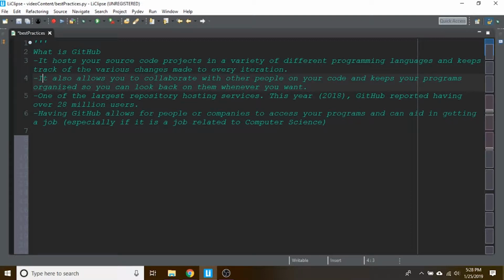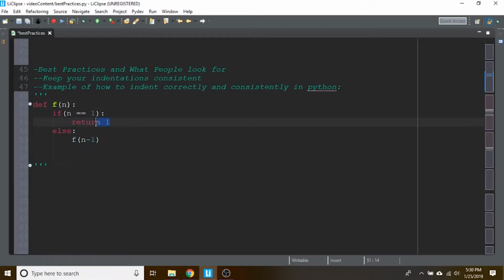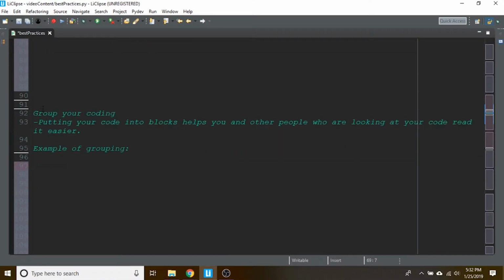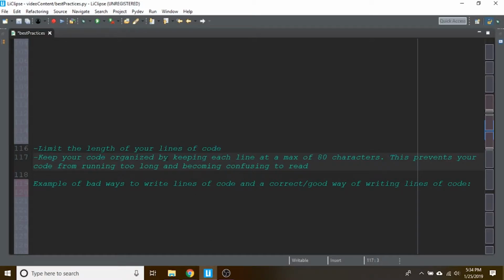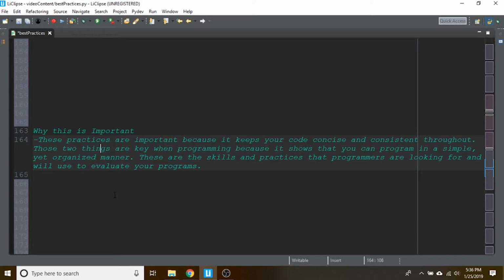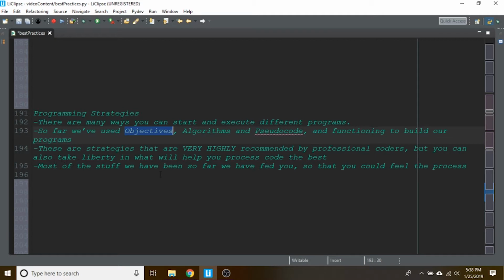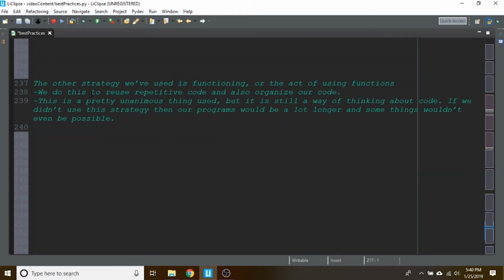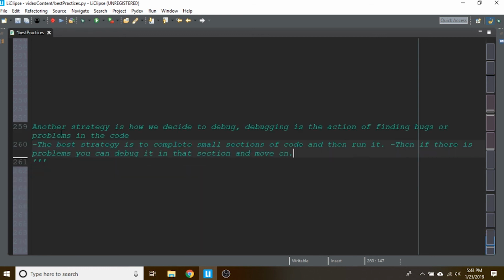Best Practices | Release Six | Computer Systems and Programming